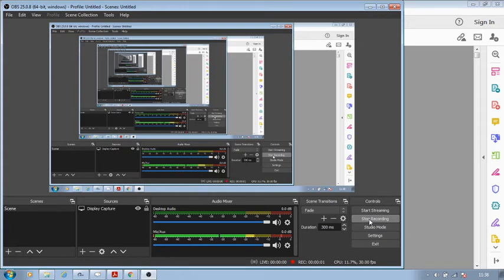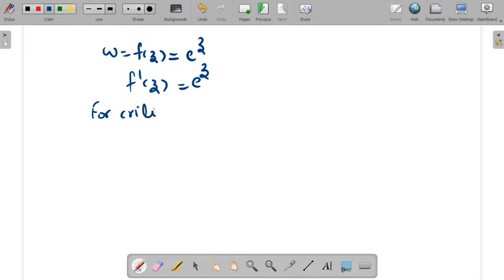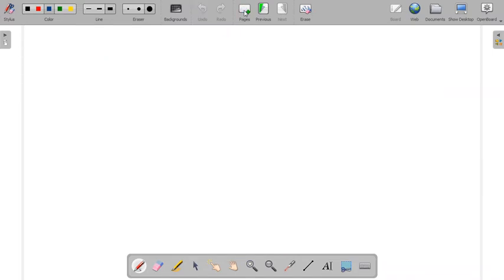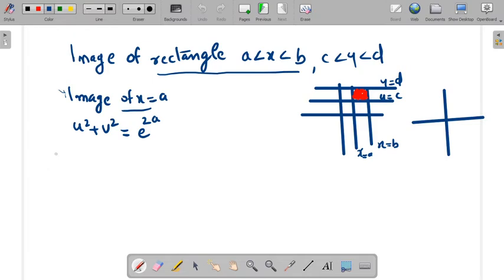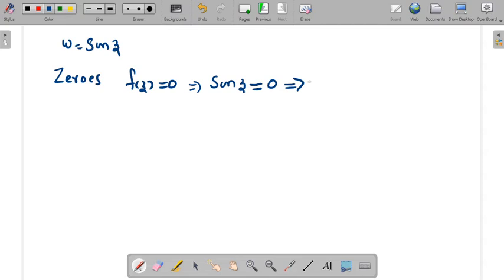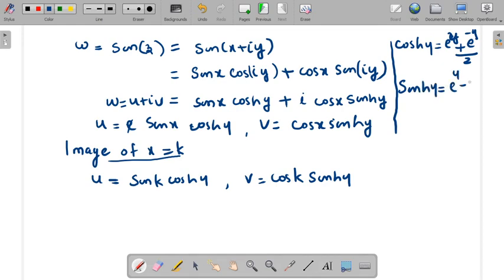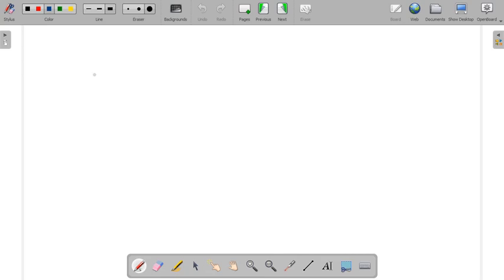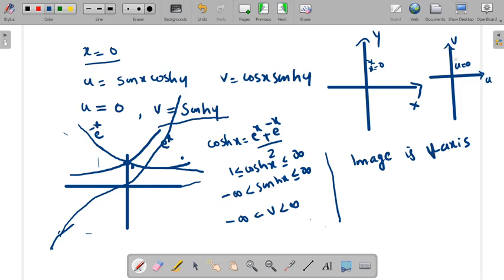MAT 201 MODULE III- PART 3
CONFORMAL MAPS- e^z and sinz